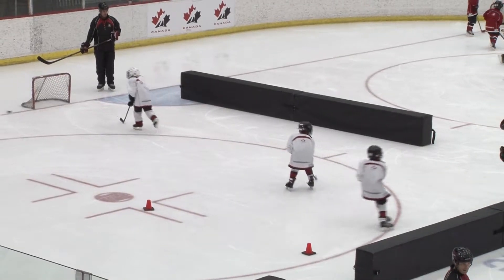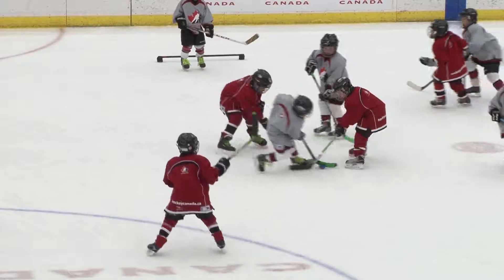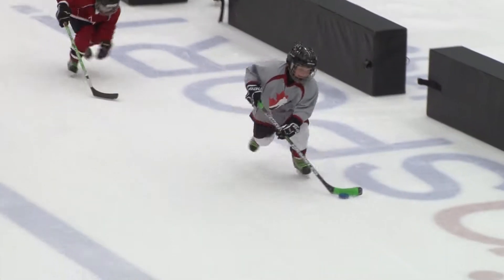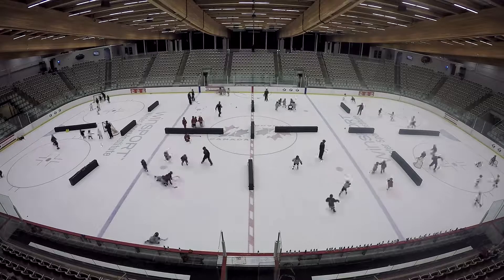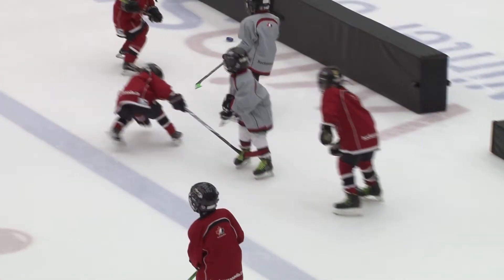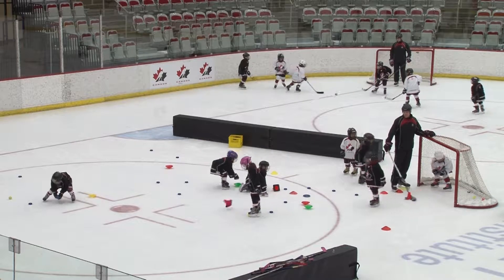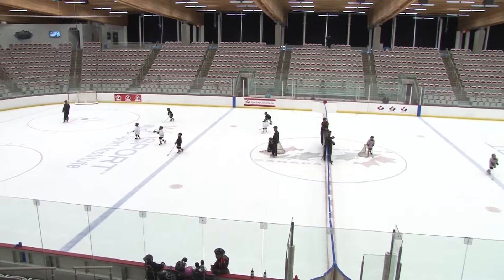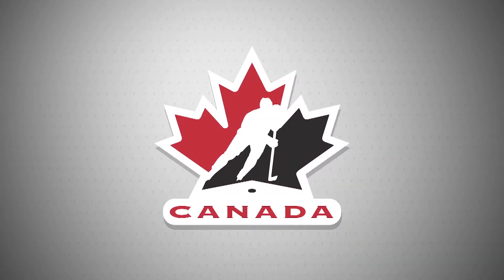Corey McNabb - Initiation Program Introduction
Corey McNabb, Senior Manager of Player Development for Hockey Canada, speaks to the importance of the Initiation Program.